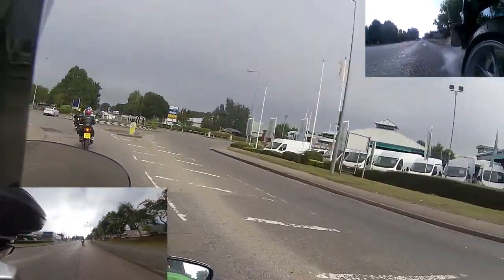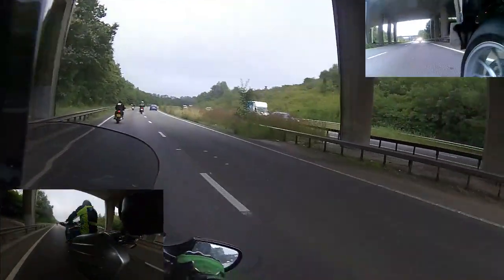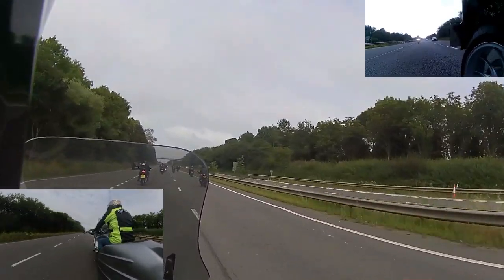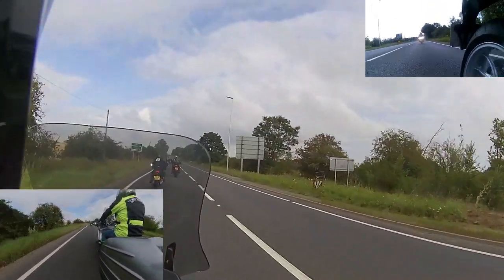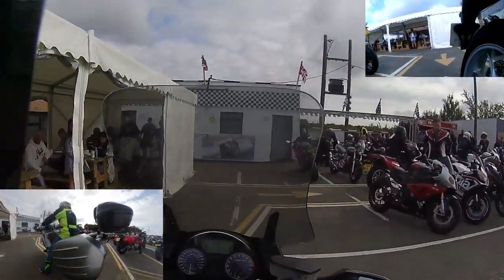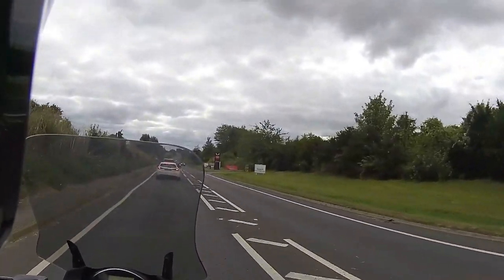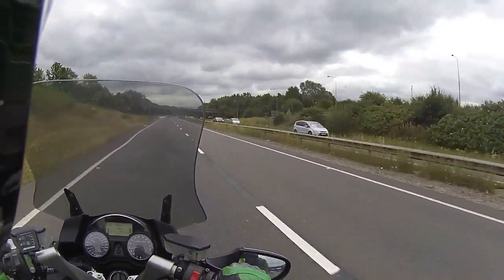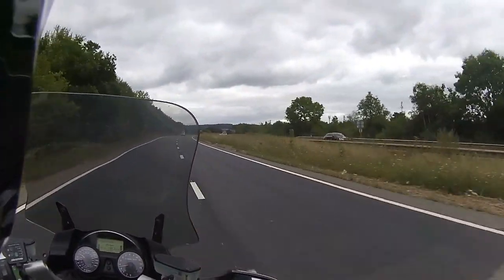Eclipse Motorcycles Ride Out To Super Sausage Cafe Insta 360 Vs Drift Ghost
Rev Bomb - Eclipse Motorcycles Ride Out To Super Sausage Cafe Insta 360 Vs Drift Ghost

@The Basic Bikers @Hollarmoto @Itchy Boots  @ALCHEMOTO @Hellson2wheels @Chopperfett @Baggers and Brews
@Jeffers72 @Setzerpendence @Ty From Tenessee
@Larry 68 HD, @Two Wheels Down @Simon GTR1400